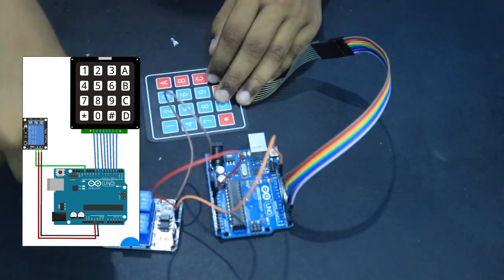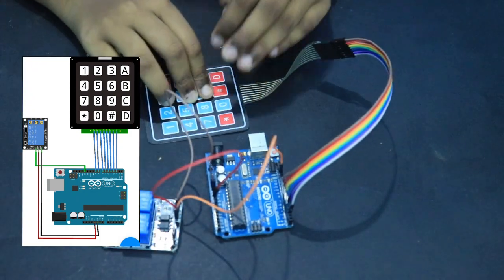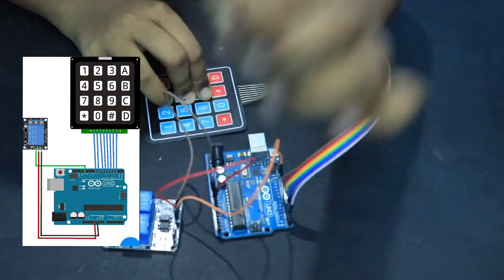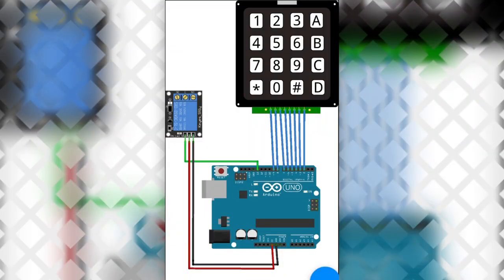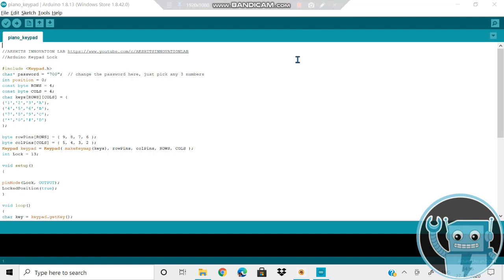HOW TO MAKE A PASSWORD DOOR LOCK [TAMIL]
[TAMIL] How to make a simple radar
akshit innovation lab

So guys in this video, I showed you how you can create your own Password door lock using Arduino UNO ,4x4 Matrix Keypad and 12v lock. You can finish this project under 10 minutes. I have provided the code with circuit diagram. We used the following methods in this mini project:
a) Arduino programming
b) Basic Electronics
c) Cost optimization
USEFUL LINKS
12v lock

4x4 Matrix Keypad

Arduino UNO

Relay Module

Jumper Wires

0:00 The Need
0:31 Intro Part
1:12 Connection Part
2:51 Coding Part
3:59 Demo Part